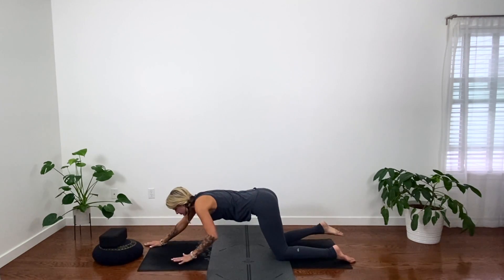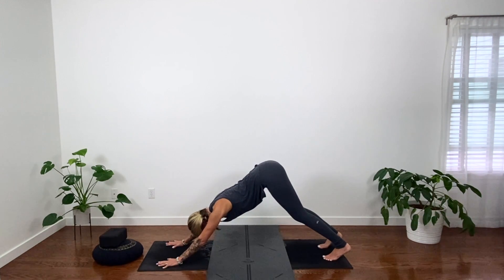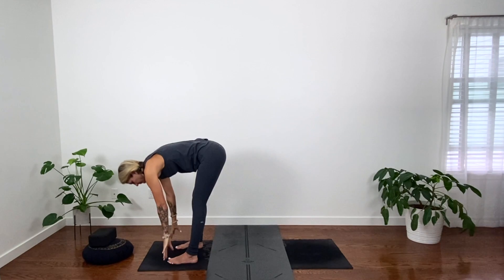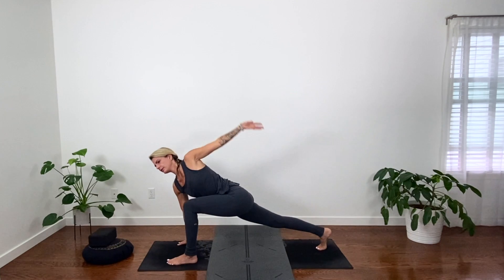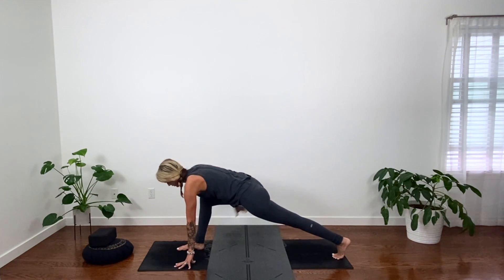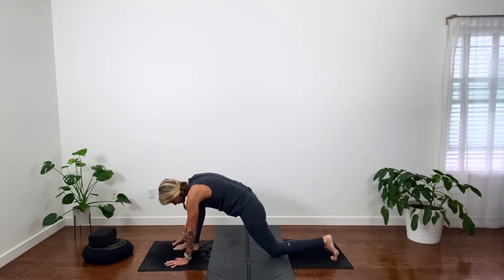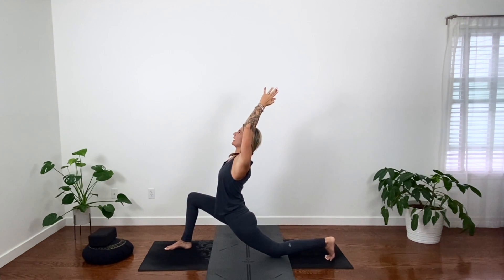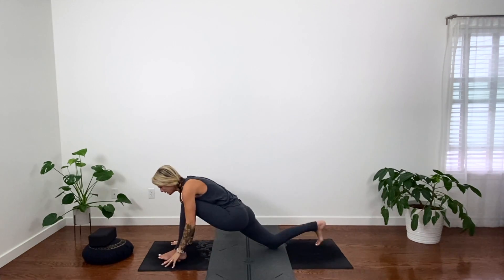15 Minute Vinyasa Yoga Class | Prep for Arm Balances | Jennaration Yoga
Take this vinyasa yoga class if you are short on time or want to warmup for an arm balance or two OR just want a quick class in the morning, lunch or in the evening to shake off the day.

This is my own personal yoga practice and may not be suited for you. It is strongly recommended that you consult with your physician before beginning any exercise program. By engaging in this exercise or exercise program, you agree that you do so at your own risk.